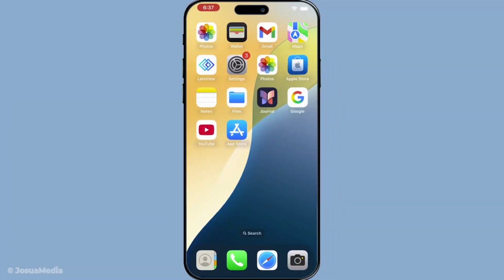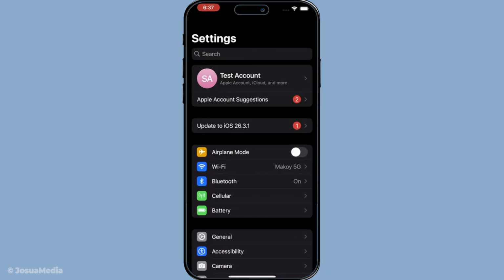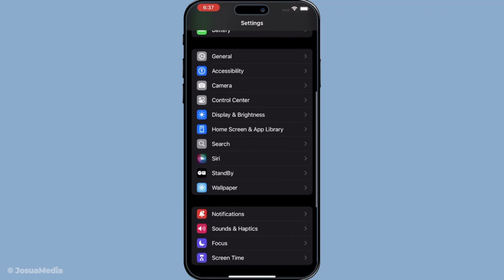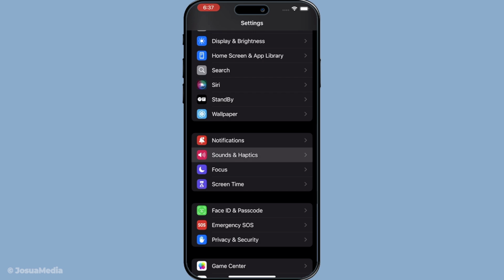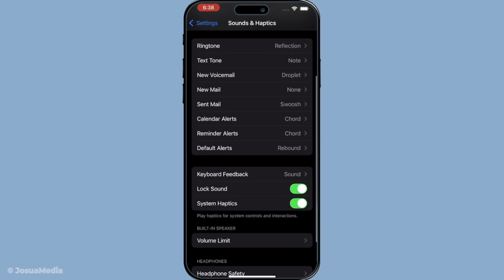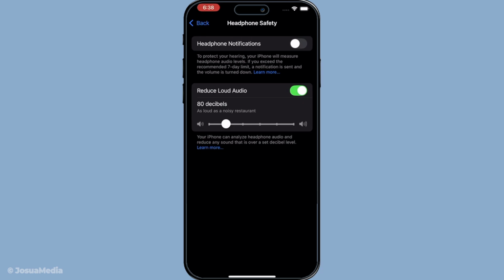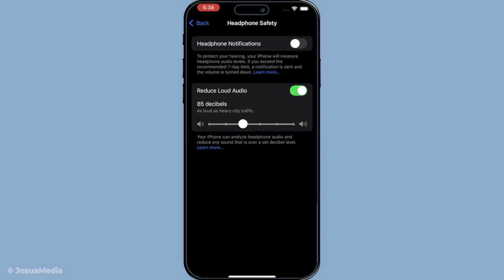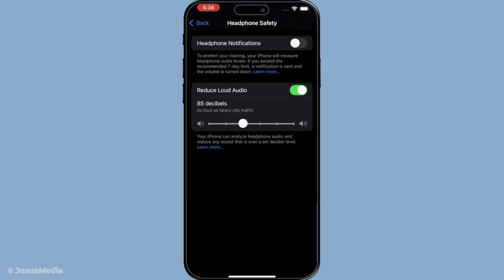How to Fix Headphone Volume Too Low on iPhone (2026 Guide)